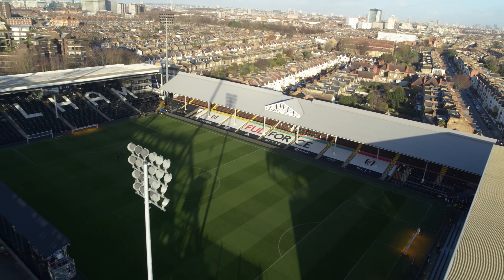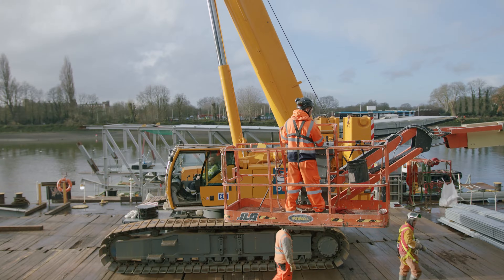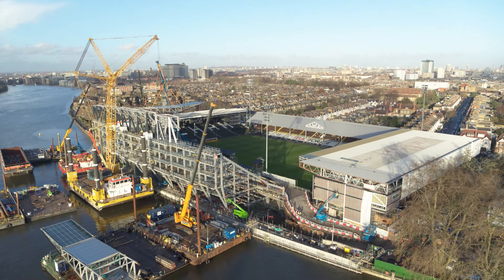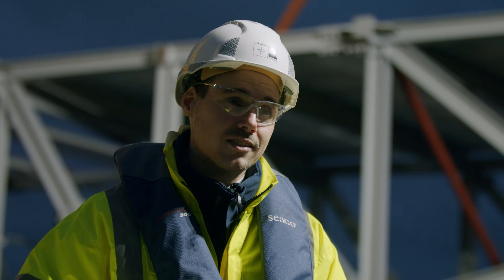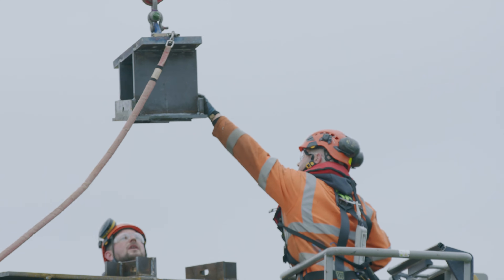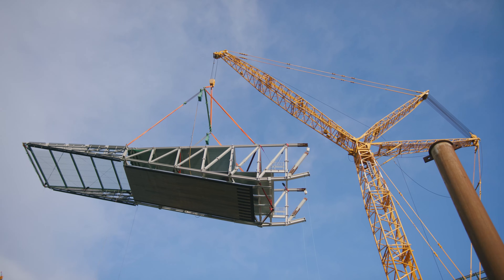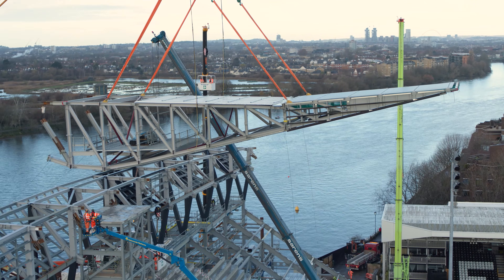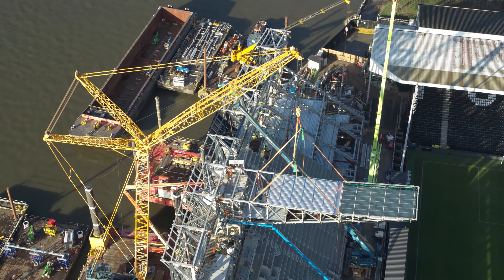Severfield mini documentary working on Fulham FC Riverside Stand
Our scope of work has included the connection design, fabrication and erection of c.2,700 tonnes of structural steelwork, delivered from both our Dalton and Lostock production facilities.

We captured the journey of some of the roof trusses being loaded at Tilbury Docks, making their way through the centre of London and arriving at the stadium for installation.